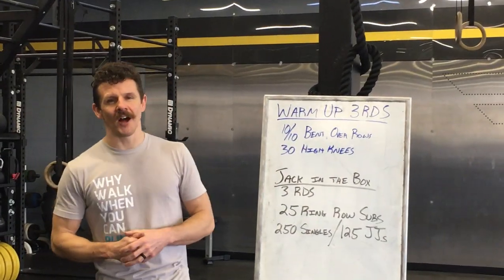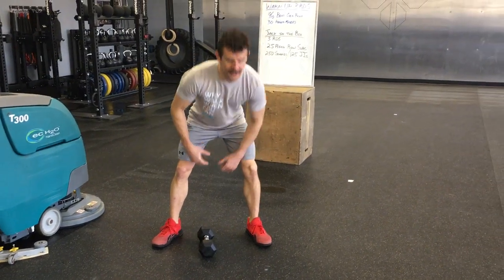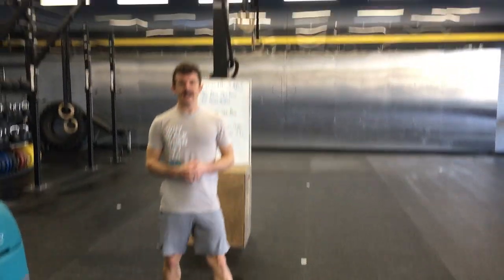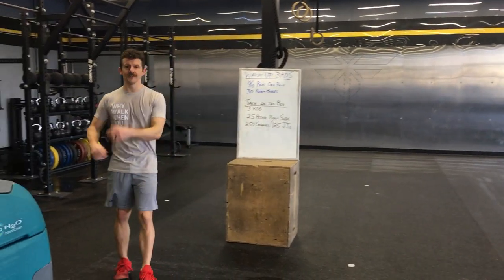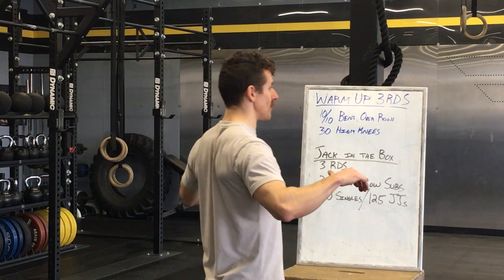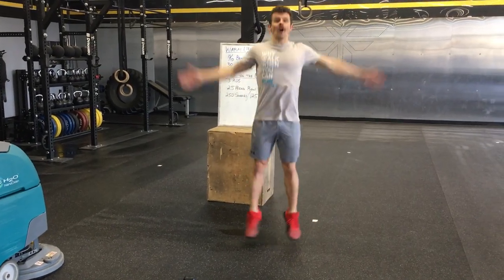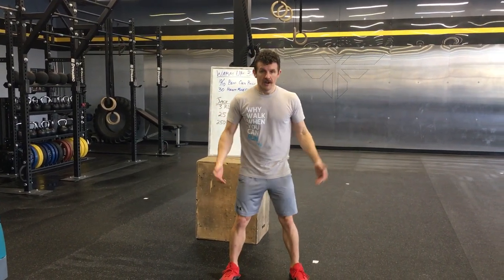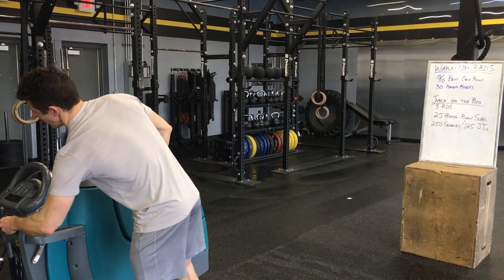FTXHomeWOD - Jack in the Box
3 Rounds for time:
• 25 Ring rows*
• 250 Singles or 125 Jumping Jacks
* Do a ring row substitute at home.